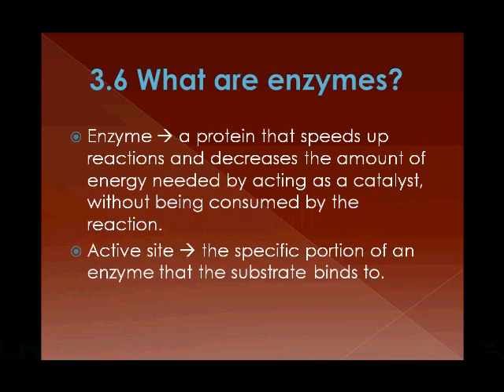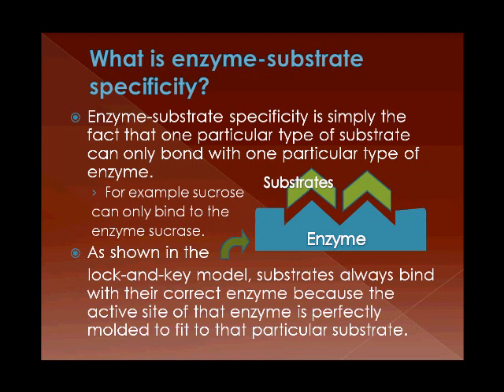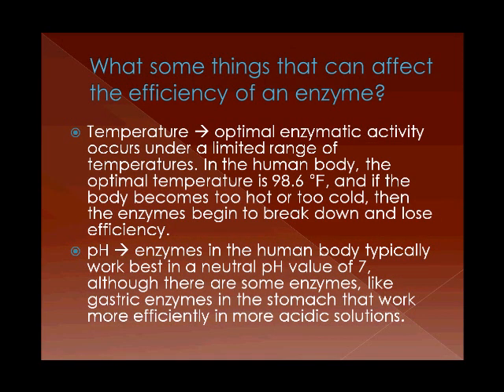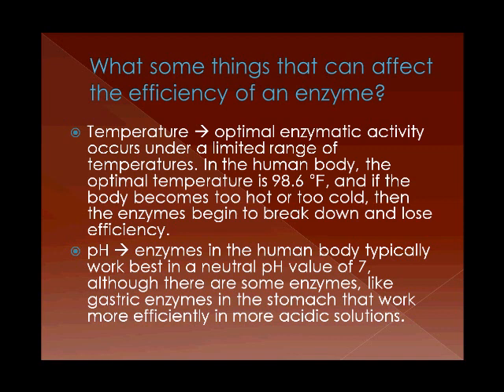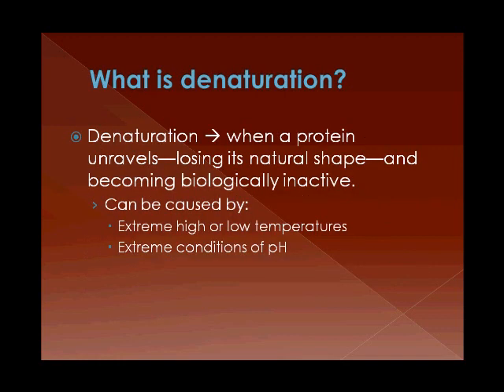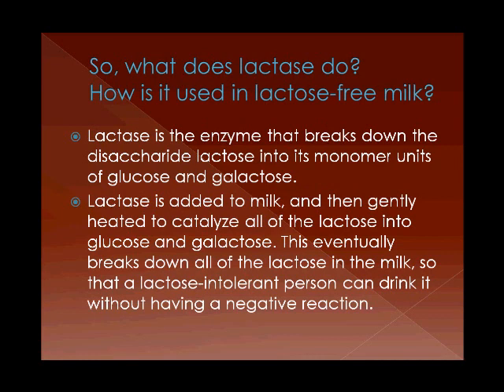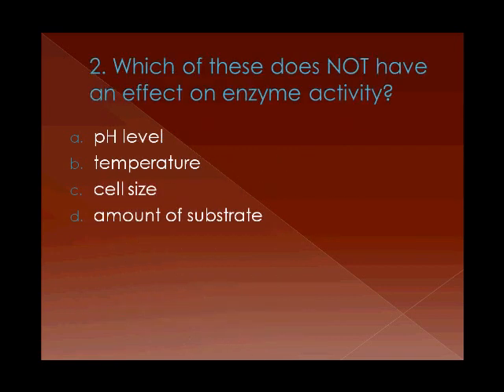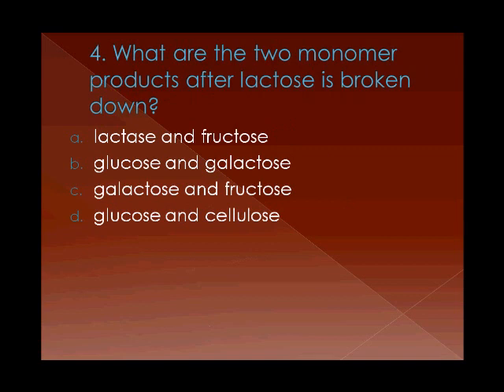Enzymes!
Enzymes, by Hailey!